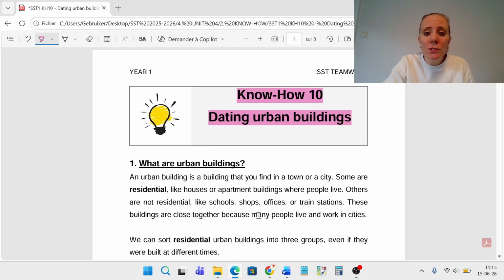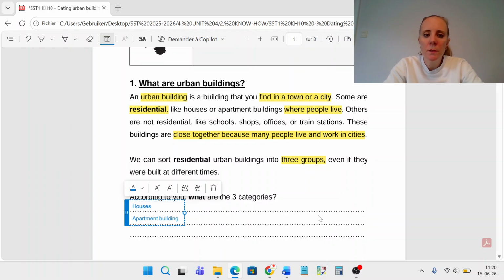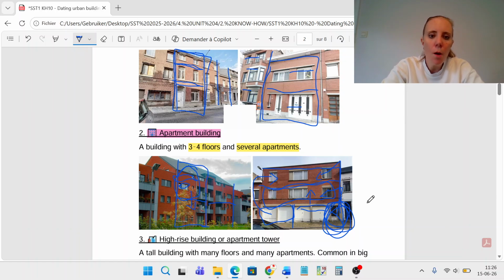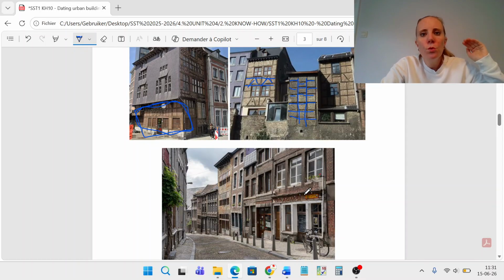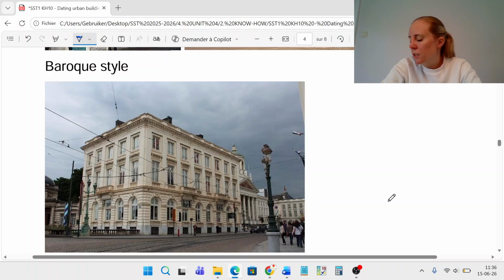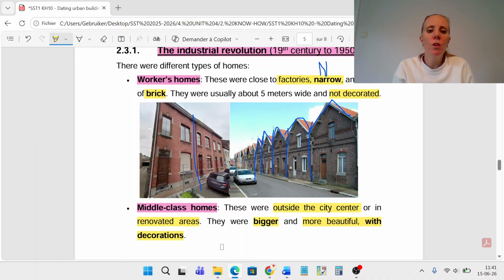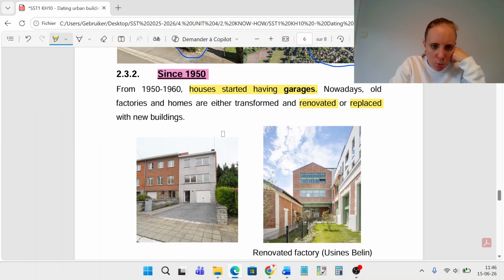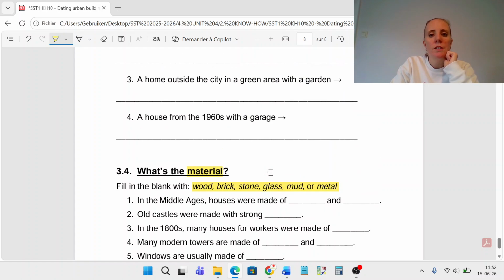Know-How 10 - Dating urban buildings